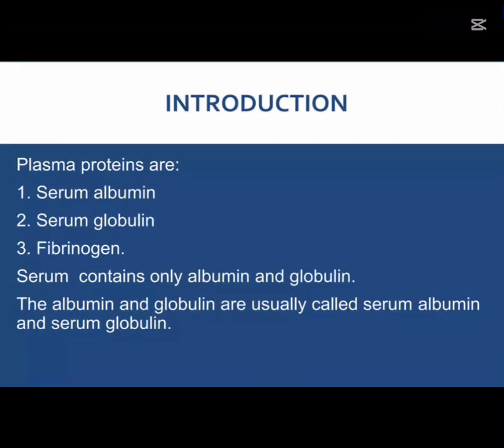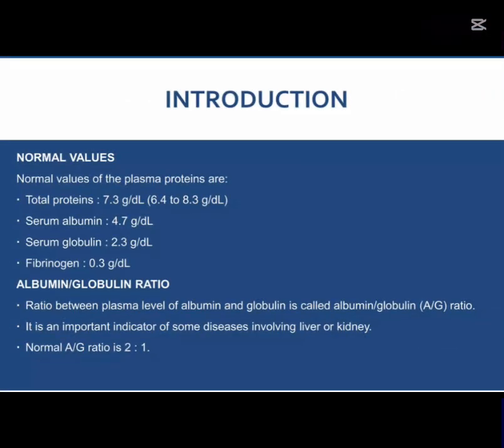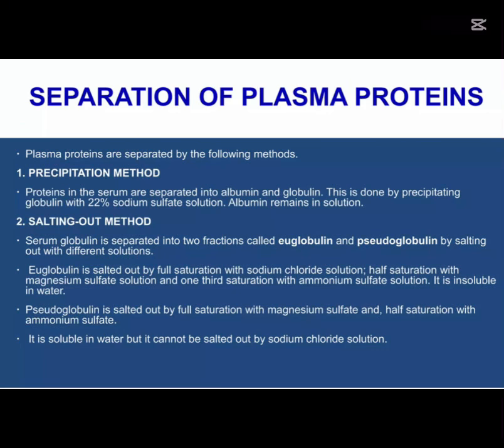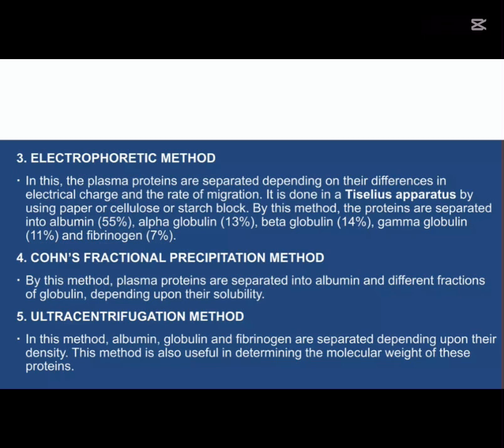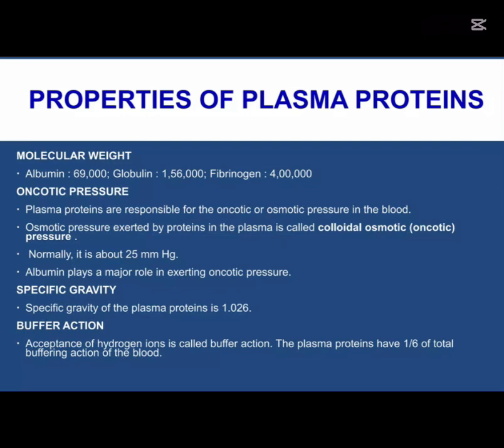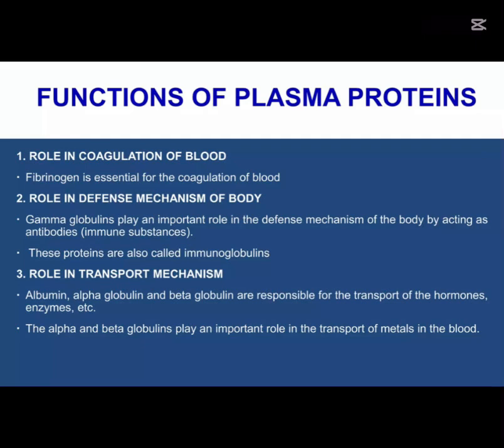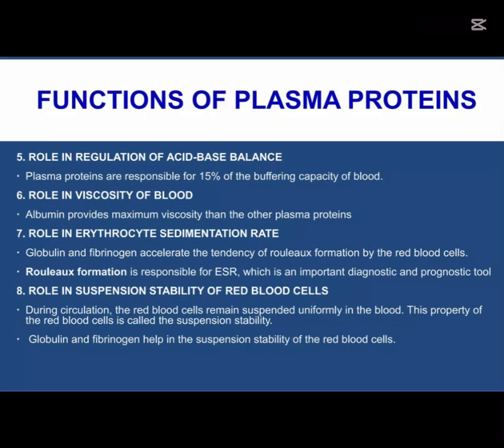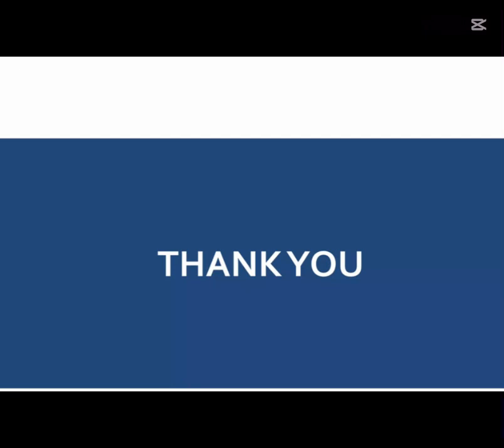Plasma Proteins Made Easy | Albumin, Globulin & Fibrinogen (Functions & Clinical Importance)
In this video, I explain Plasma Proteins in a simple, exam-oriented way.
You’ll learn the types of plasma proteins, their sources, functions, normal values, and clinical significance — clearly explained for quick revision.

📌 Watch till the end for high-yield exam tips and easy memory aids!

⏱️ TIMESTAMPS
00:00 – Presentation
00:50 – Introduction of Plasma Proteins
04:57 – Separation of Plasma Proteins
09:05 – Properties of Plasma Proteins
10:42 – Origin of Plasma Proteins
11:34 – Functions of Plasma Proteins
16:48 – Quick Revision/Outro